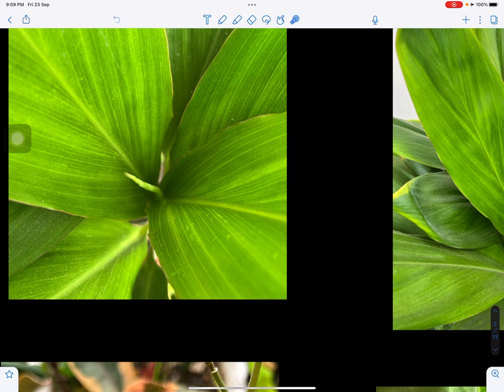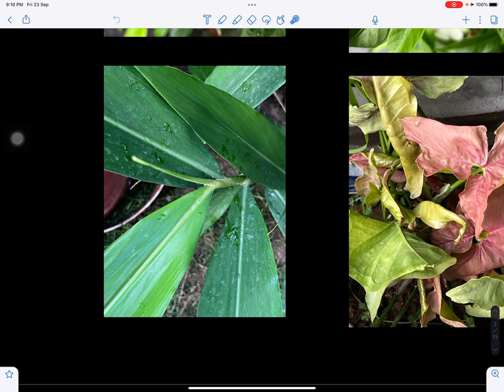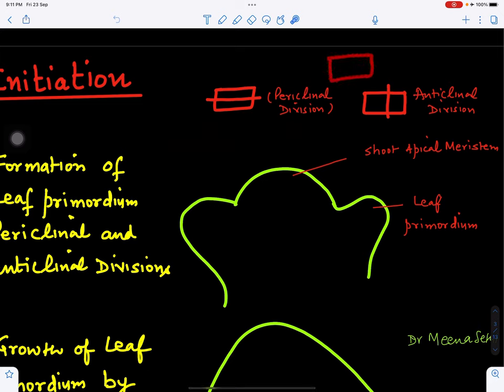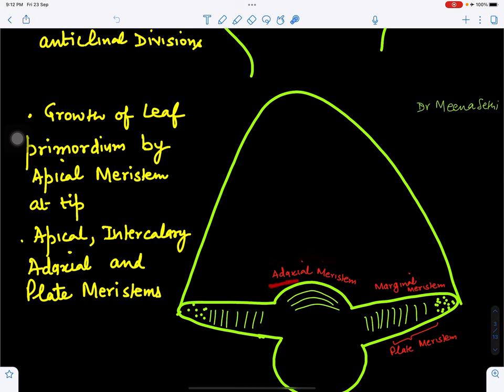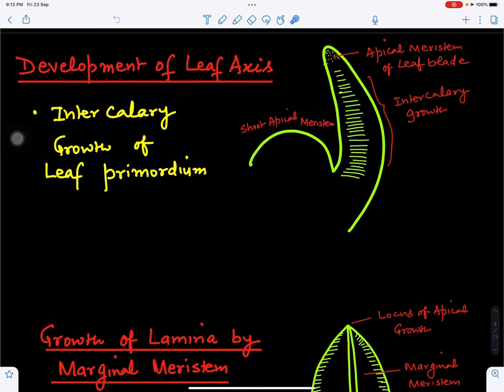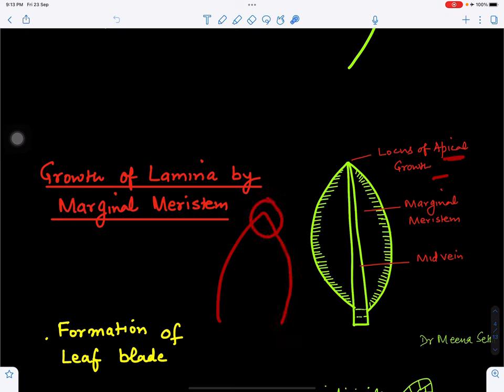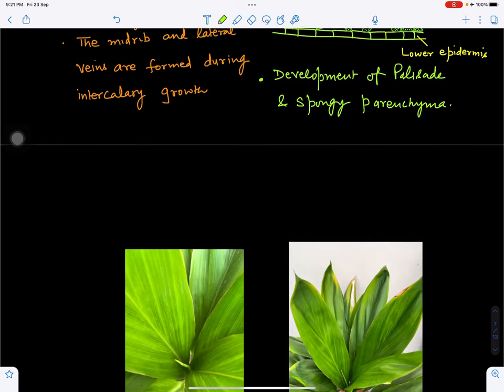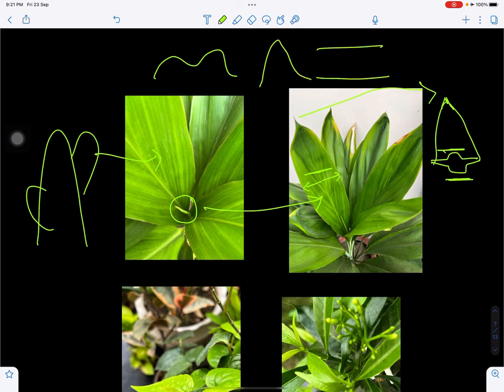Origin and development of Leaf@BotanistMeena1987